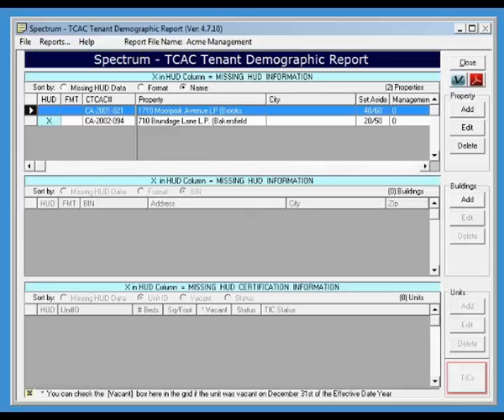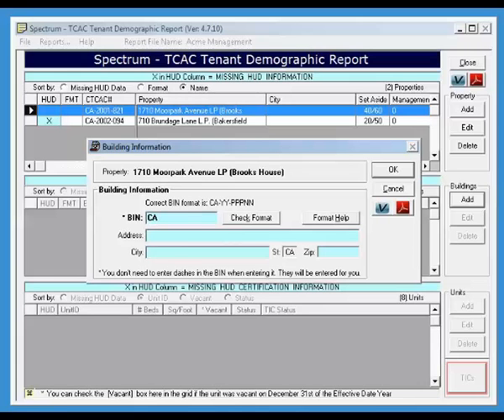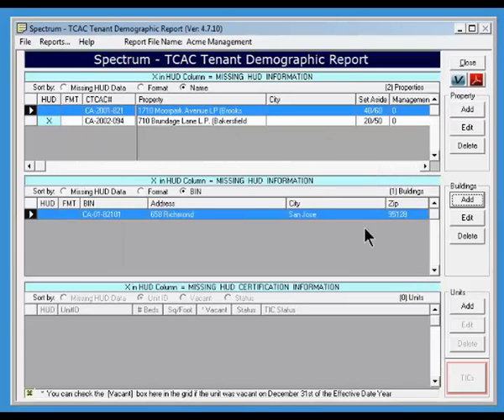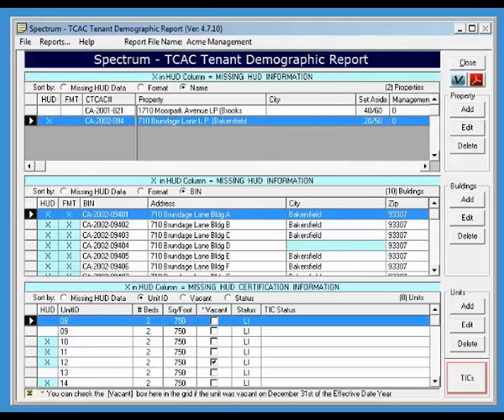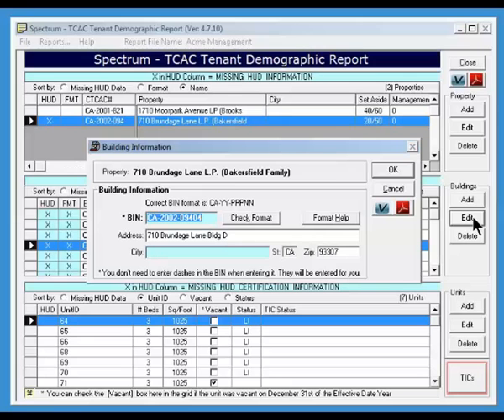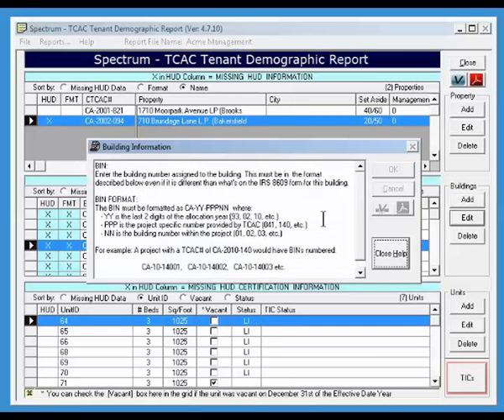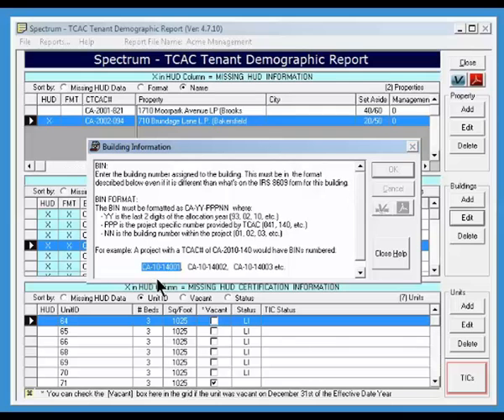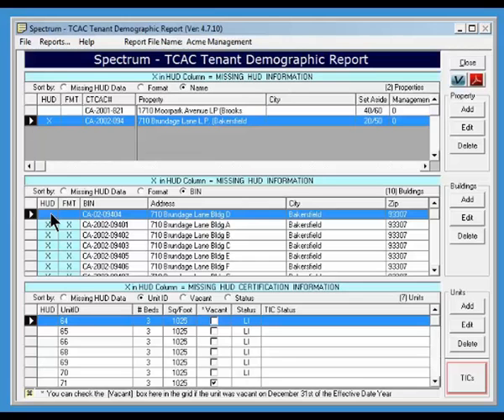10 Working with BINs